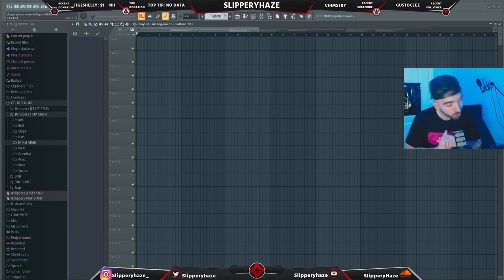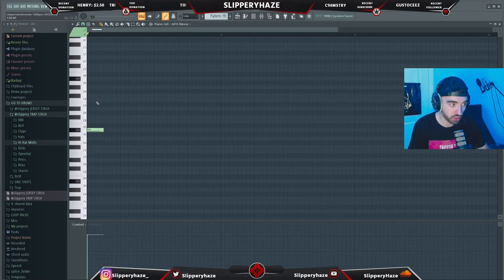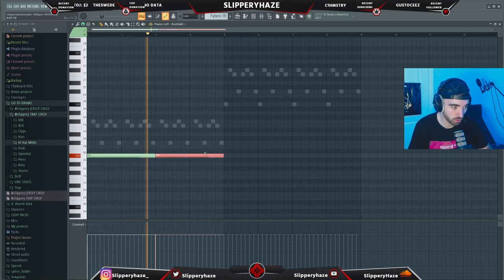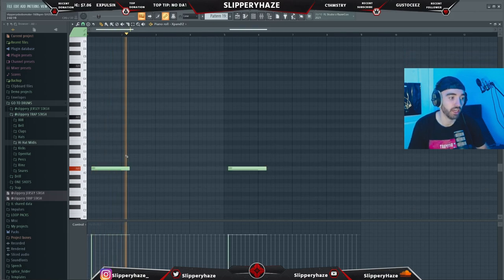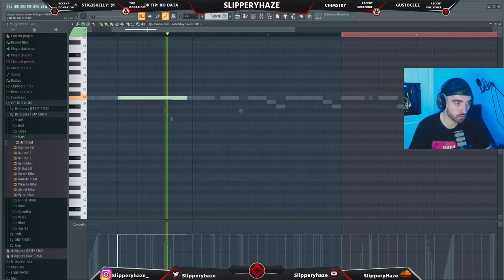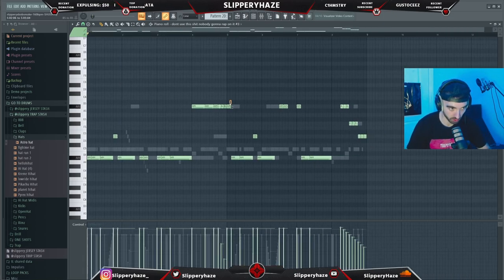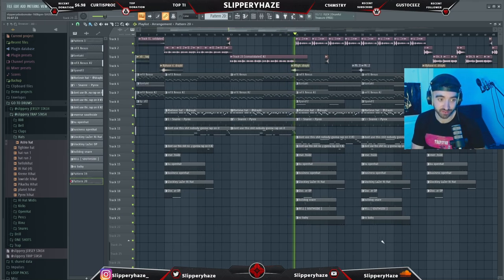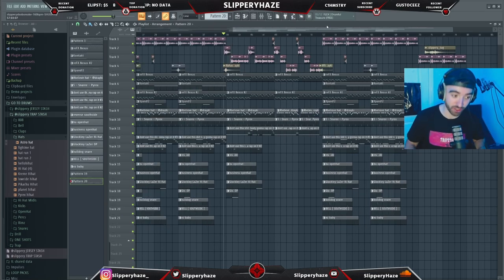HOW TO MAKE DARK AMBIENT MELODIES FOR NARDO WICK!!!! (fl studio tutorial)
How to make dark ambient melodies for nardo wick in fl studio tutorial !